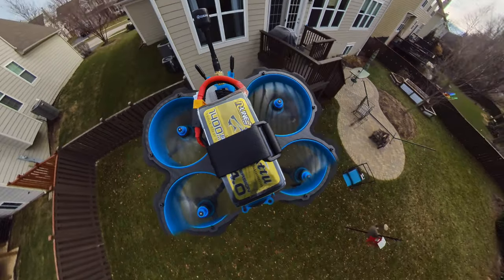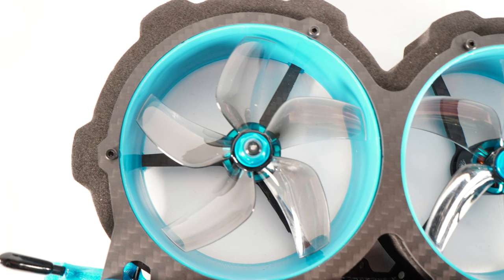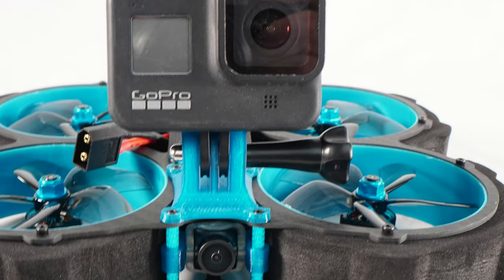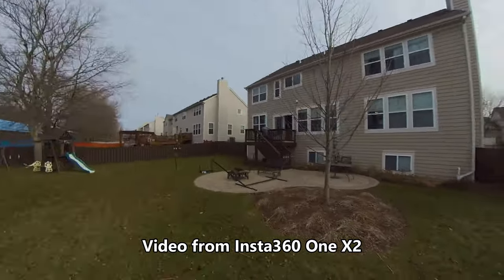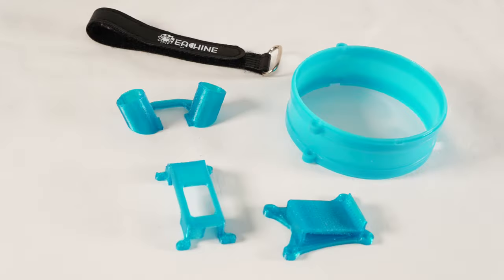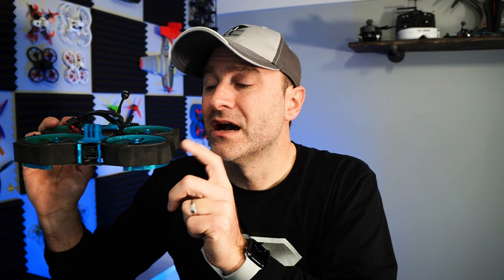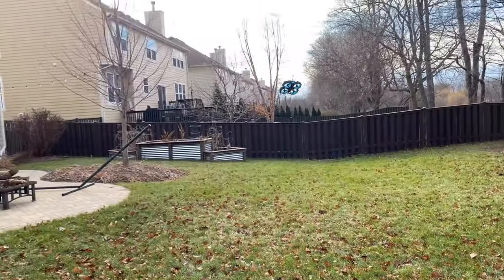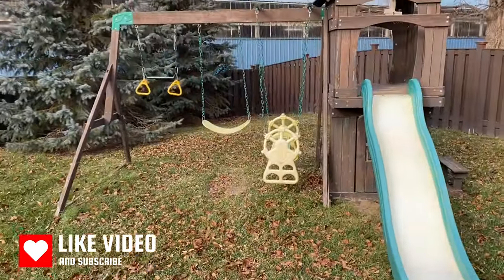Eachine CVatar | It's not a Cinewhoop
The Eachine CVatar is an interesting cinewhoop style drone. I think there is a better use than a cinewhoop for this drone.

💥What do we recommend? Looking for a good deal?

$200- MJX Bugs 16
$300- Mini SE
$450-Mini 2
$600-Parrot Anafi
$800-Mavic Air 2
$1000-Air 2S
$1200-Mavic 2
$2100: Mavic 3
💥Racers/FPV
DJI iFlight DC5 package
iFlight Nazgul
💥FPV Gear
BetaFPV Lite Radio
📷Favorite Cameras
iPhone 12
Insta360 Go